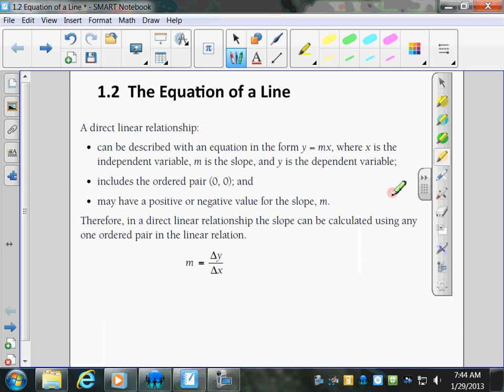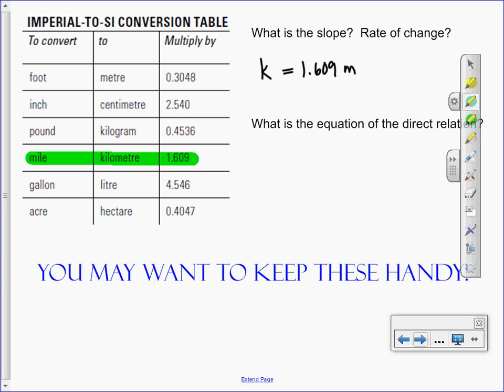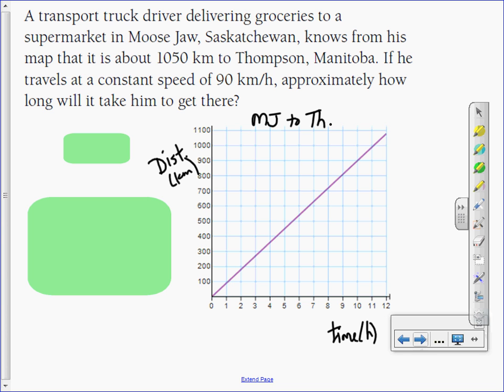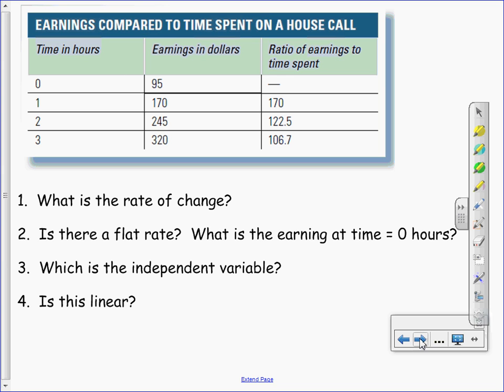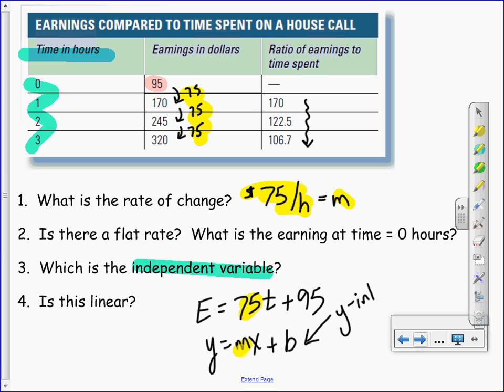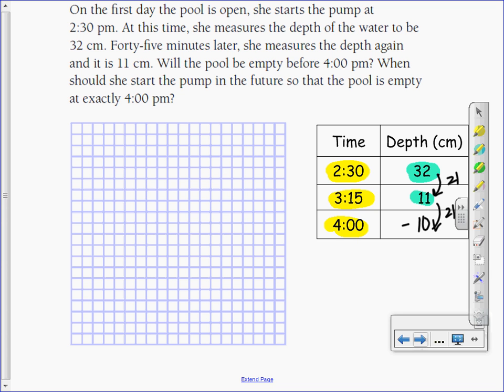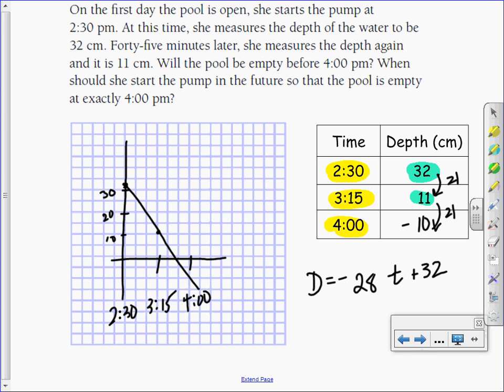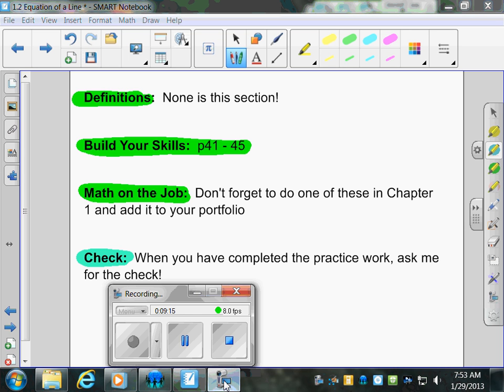1 2 Linear Equations